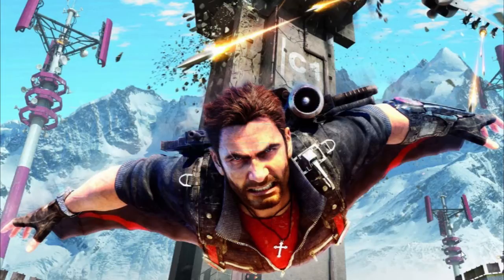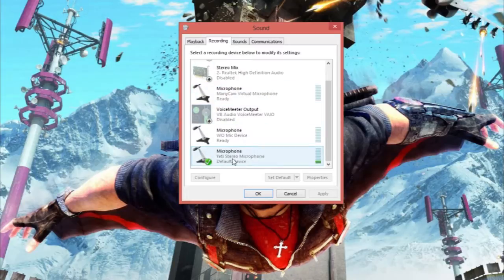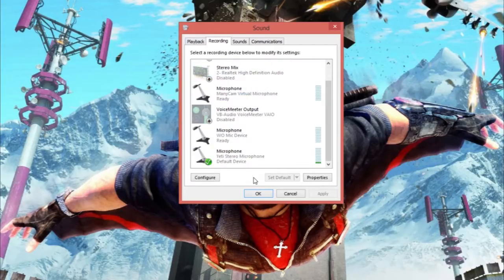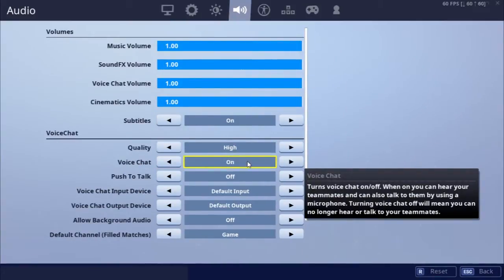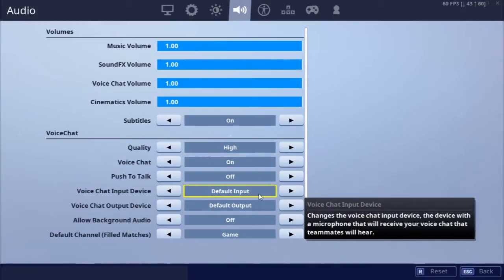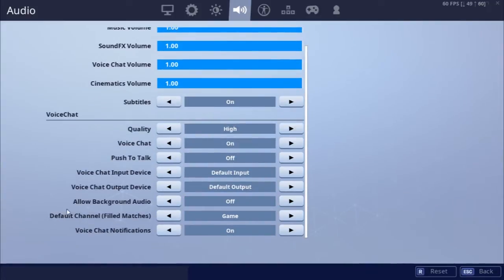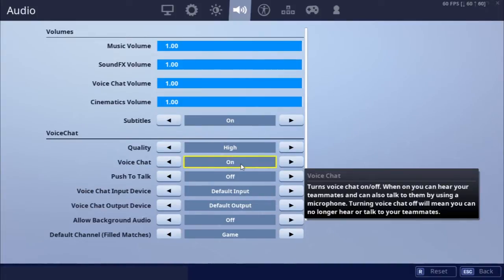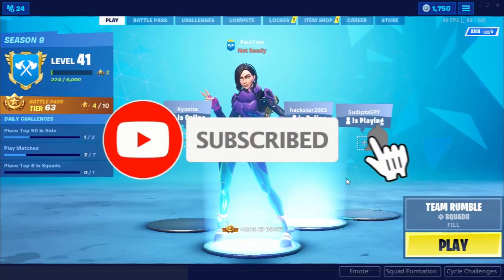Fortnite : How to Fix Voice Chat Not Working on PC | Fortnite Voice Chat Fix (Season 9)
In this video i'm going to show you all some of the things which maybe causing your fortnite voice chat not to work. This video will also help you if your fortnite voice chat is not working at all.